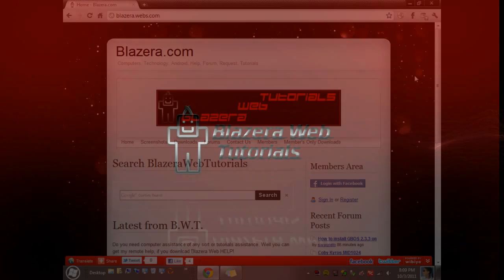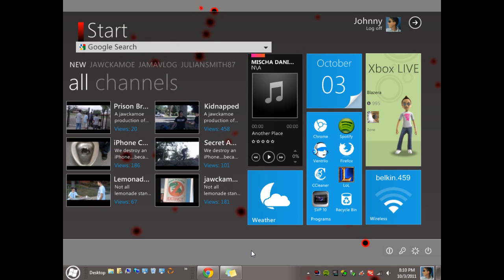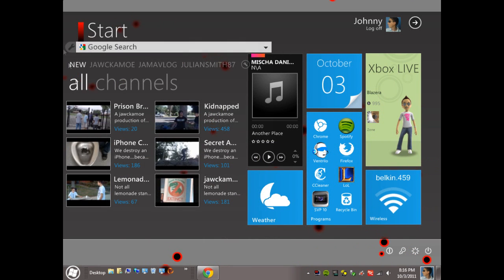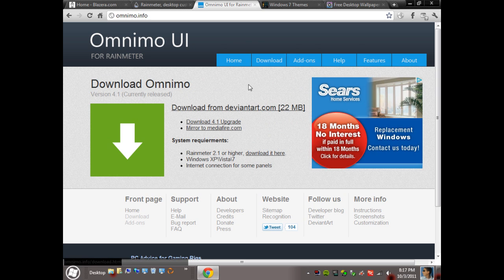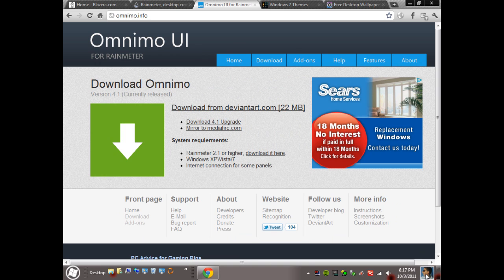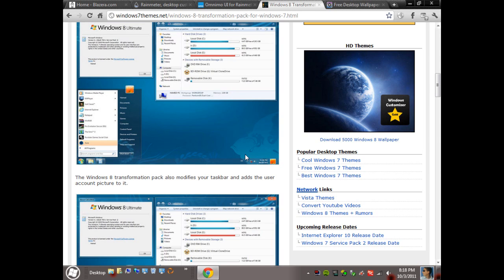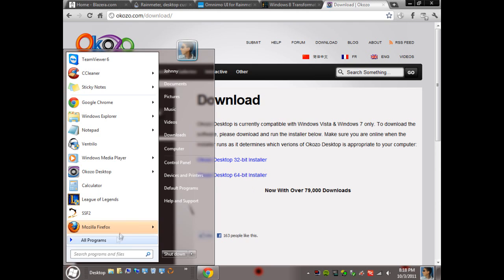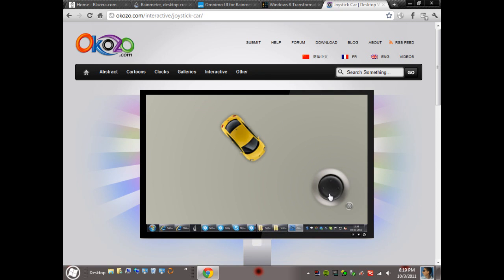Turn Windows 7 into Windows 8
Full Windows 8 transformation mostly for Windows 7 but most components should be compatible with Windows XP unless any updates to such software change that!

Don't forget I'm on
G+ & Fbook

Like the music: Mischa Daniels featuring Crown - Another Place